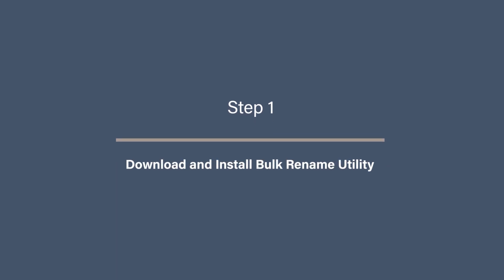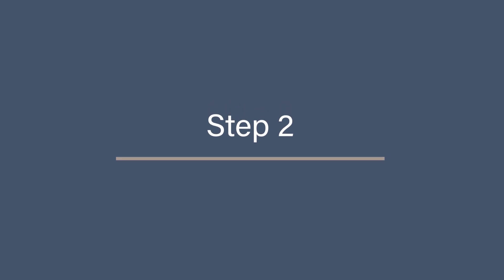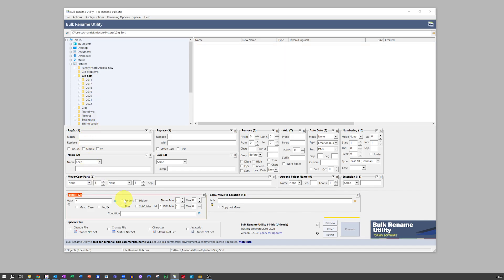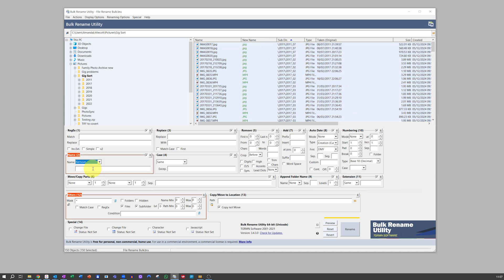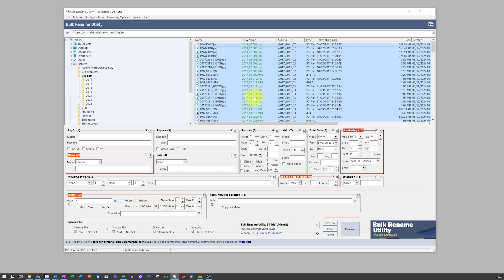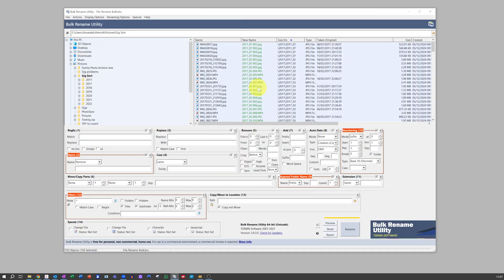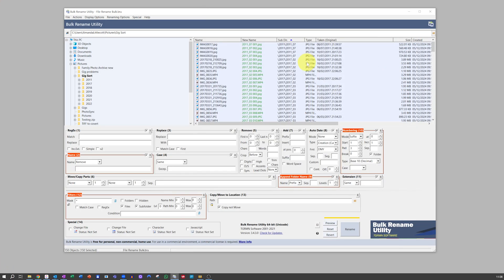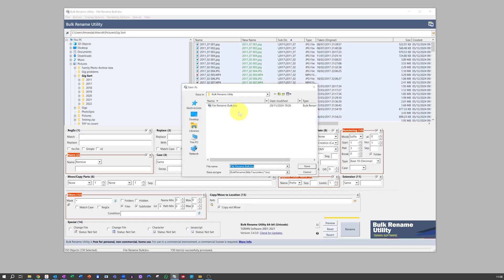Bulk Rename Utility Essential Workflow to Rename in Bulk | Beginners Workflow | PC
Is your photo library a mess of unrecognizable file names like 'IMG_1234' or '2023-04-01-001'? Renaming each file manually feels like an impossible task, right? Well, in this video Amanda Littlecott The Photo Organiser introduces you to a tool that will save you hours of work, Bulk Rename Utility

CHAPTERS
00:00 - Intro
00:45 - Set yourself up for success
01:41 - Step 1: Download and Install Bulk Rename Utility
02:12 - Step 2: Load Your Files
02:58 - Step 3: Set Up Your Renaming Rules
04:18 - Step 4: Preview Before Renaming
04:56 - Step 5: Apply the Changes
05:23 - Bonus Tip: Save Your Settings
06:04 - What Next…

Turn your Photo Mess to Success...